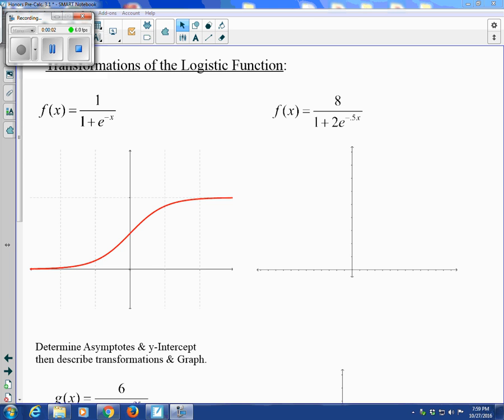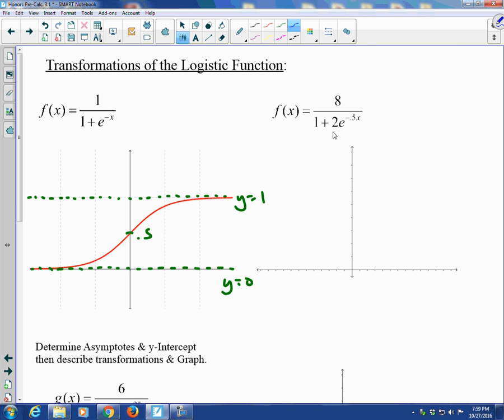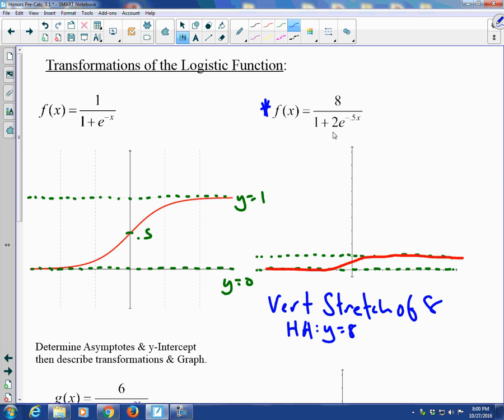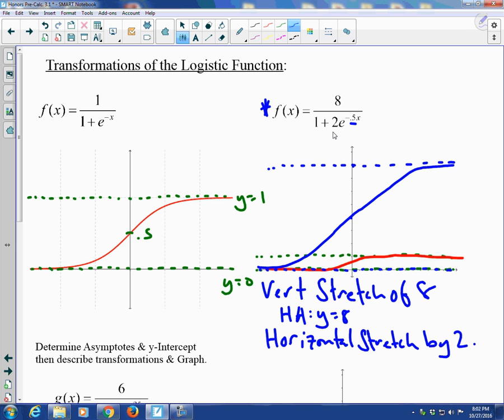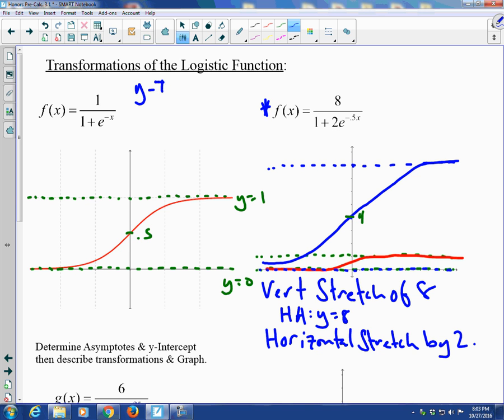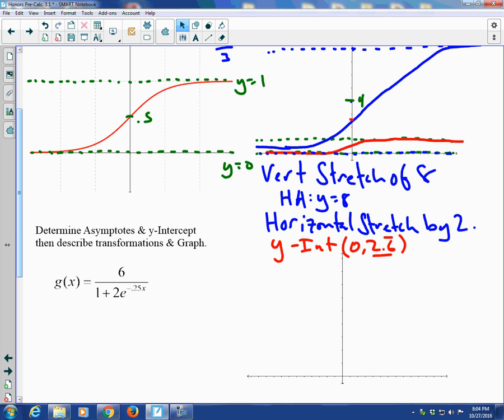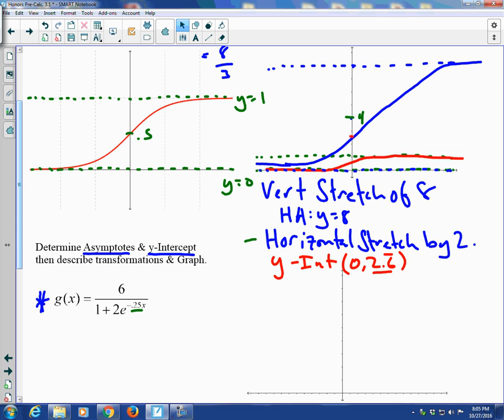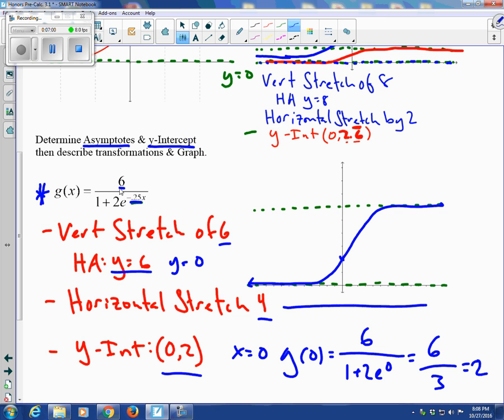Honors Pre-Calc 3.1 [Logistics Functions]